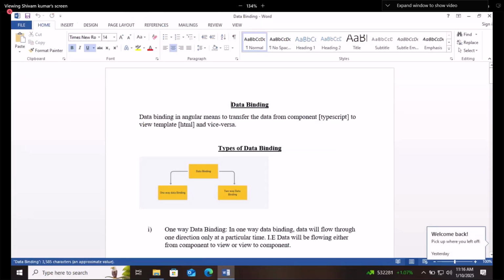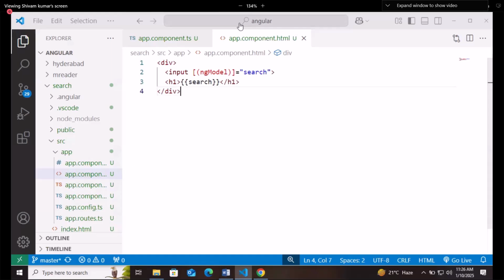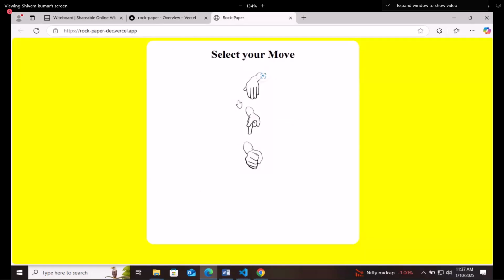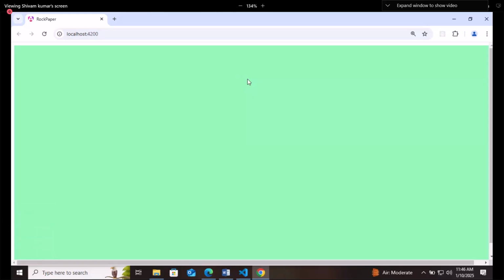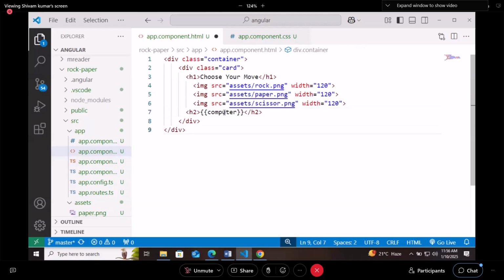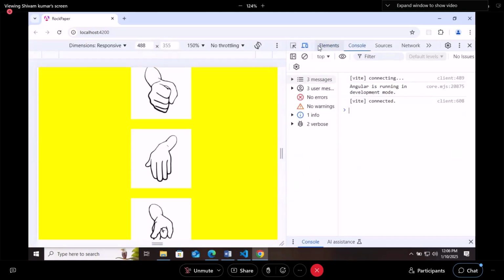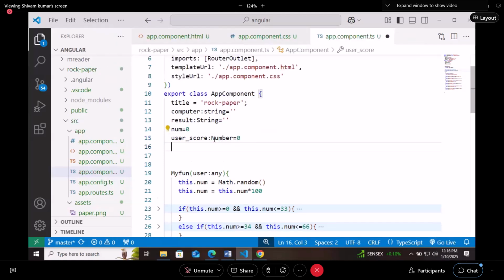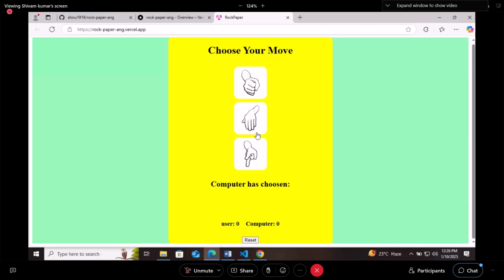2025-01-10 Rock-paper-scissor project